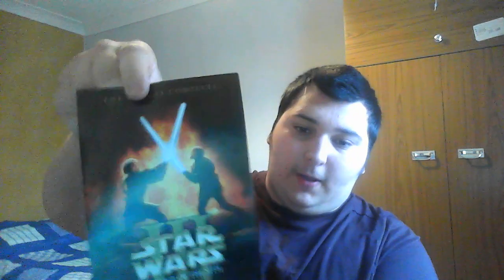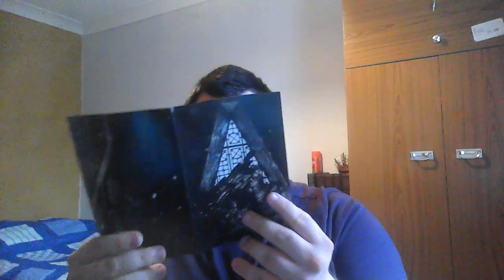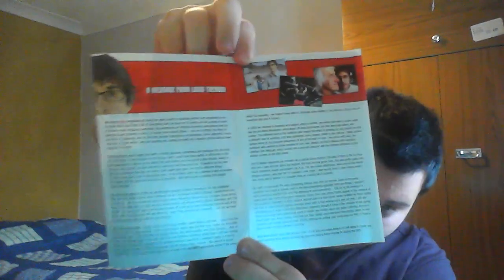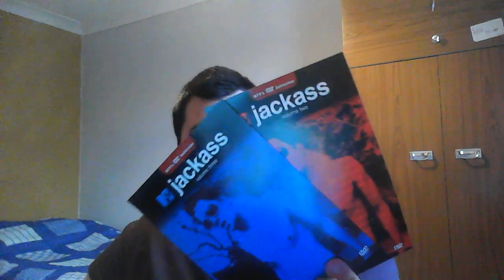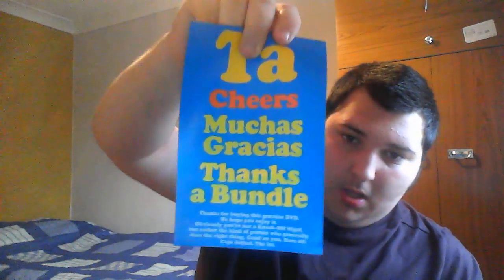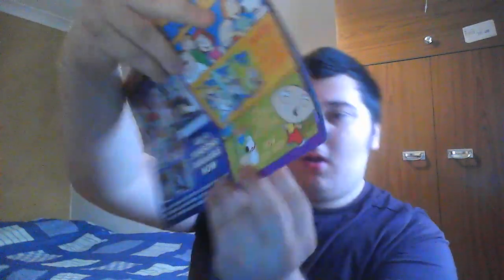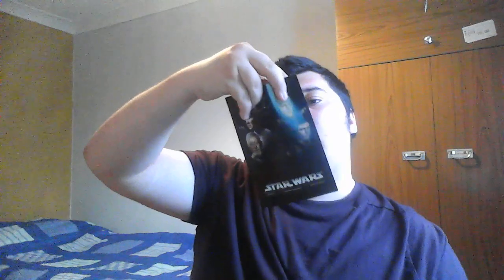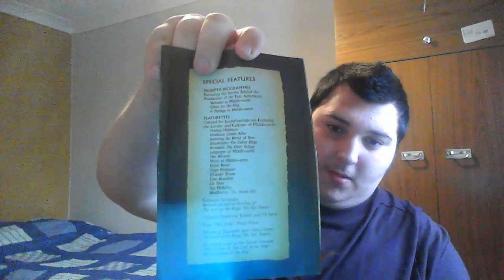my entire dvd leaflet collection (2023)